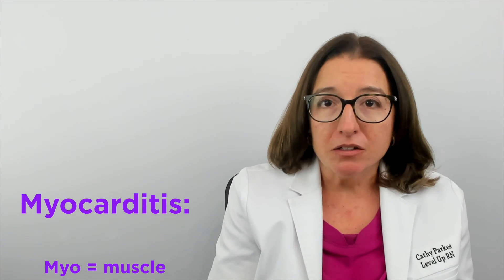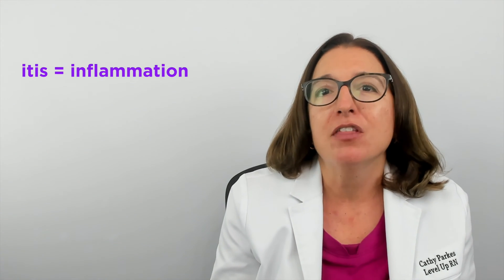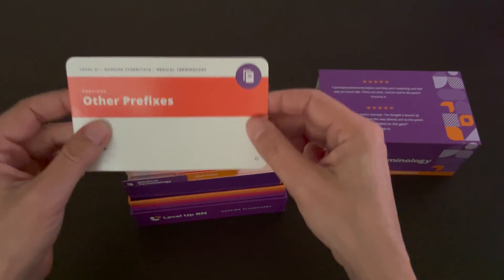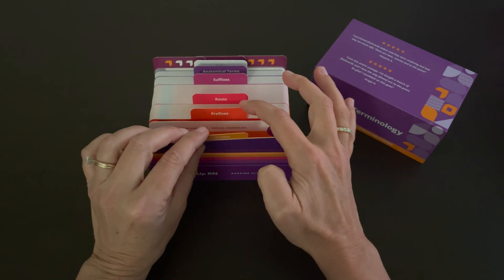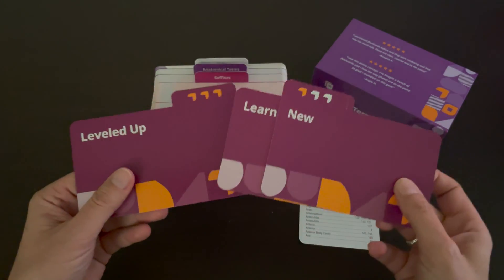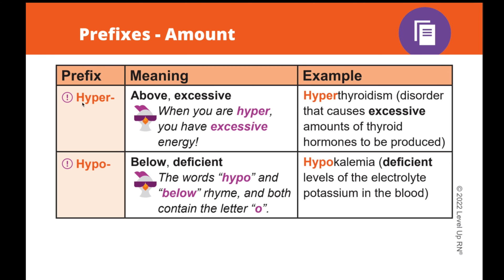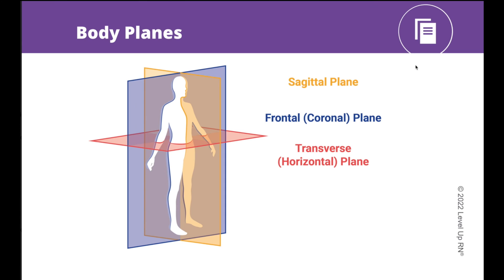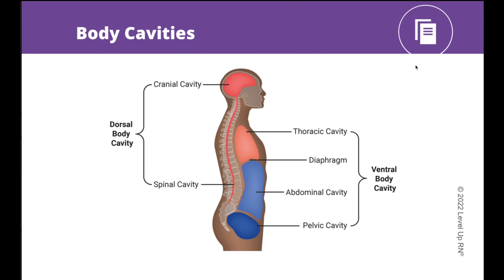Medical Terminology Flashcards: Why get Level Up RN Flashcards?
Our Medical Terminology and Abbreviations Flashcards for Nursing Students deck was developed to help you build a strong foundation of medical terminology and abbreviations. It covers Medical Terminology, Basic Medical Terminology, Medical Abbreviations, and Prescription Abbreviations.

Cathy Parkes, reviews what we changed in our Medical Terminology flashcards, Edition 3, based on your feedback, and what great stuff stayed the same! If you love our flashcards, we think you'll find that our new ones have Leveled Up. Thank you for all your great feedback, comments, and suggestions that make our flashcards a must-have for any nurse!

Other medical students may find value in this deck, too!.

Our Medical Terminology video tutorial series is taught by Cathy Parkes BSN, RN, CWCN, PHN and intended to help RN and PN nursing students study for your nursing school exams, including the ATI, HESI and NCLEX.

00:00 What to expect: Medical Terminology Flashcards
00:57 Product Details
2:05 Anatomy of a Flashcard